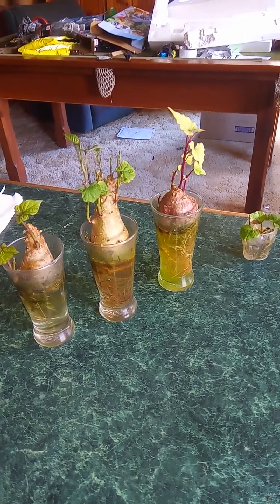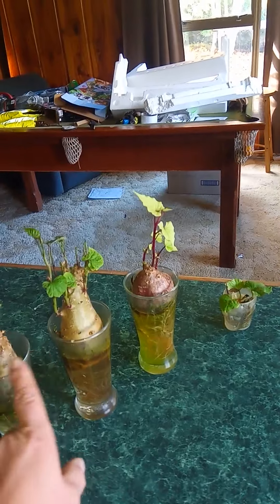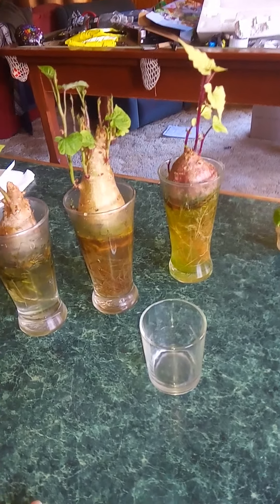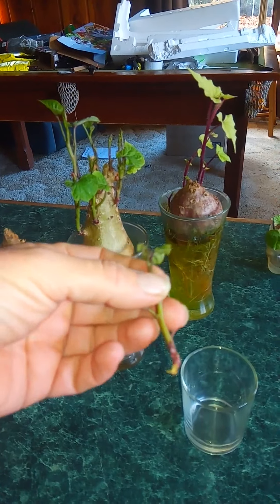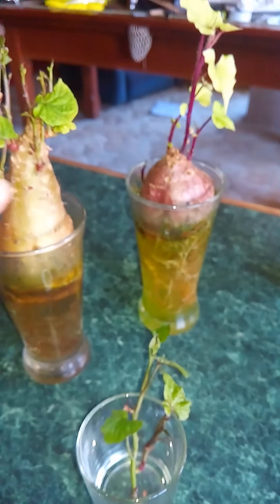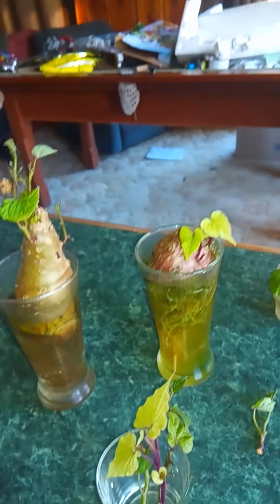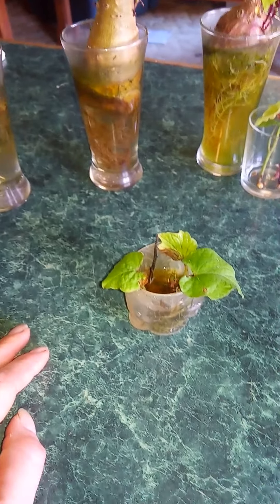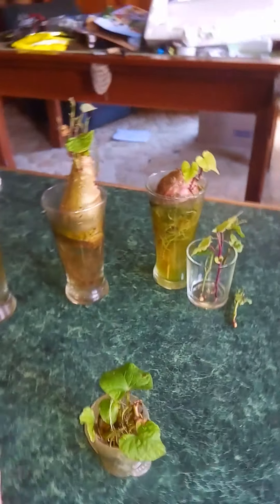9 June 2020